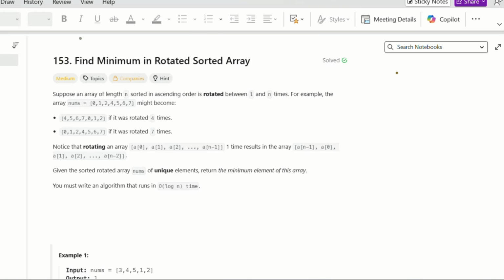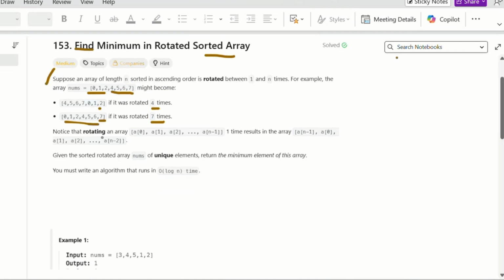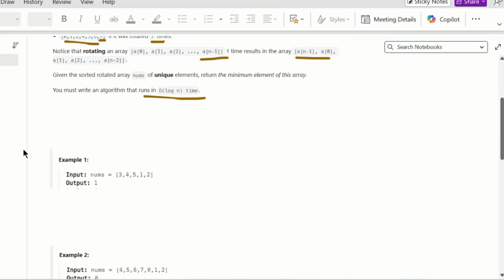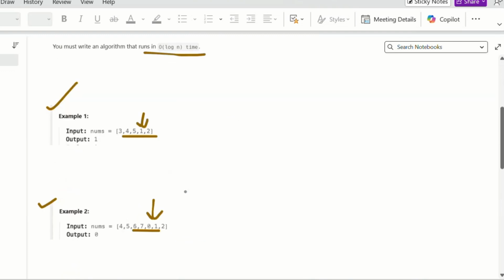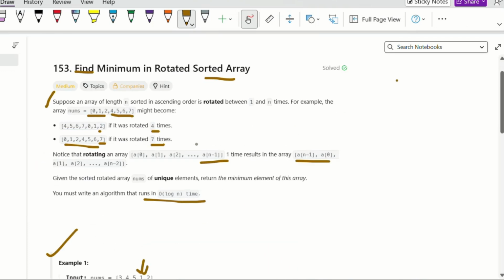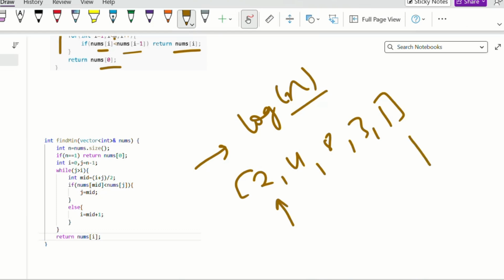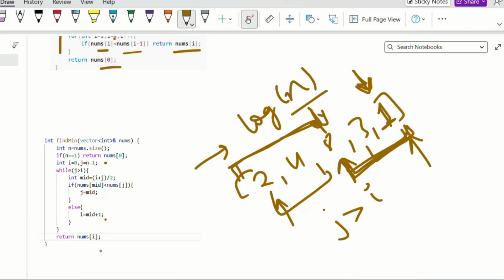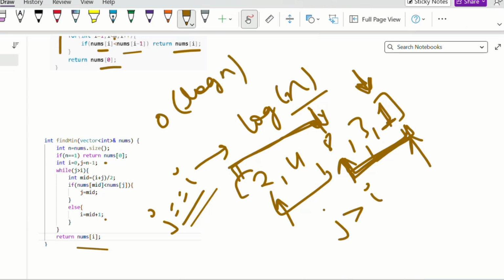153. Find Minimum in Rotated Sorted Array | POTD 15 May 2026 | C++ | Leetcode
153. Find Minimum in Rotated Sorted Array

💡 Topics Covered:
Binary Search
Vector/Array